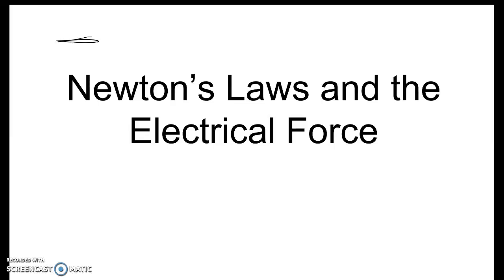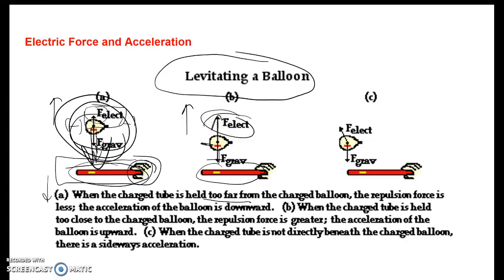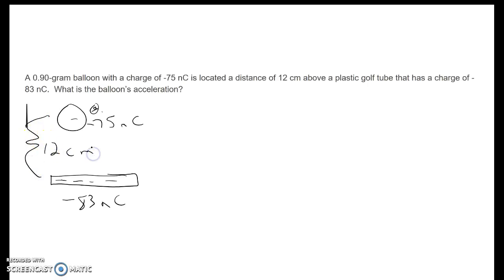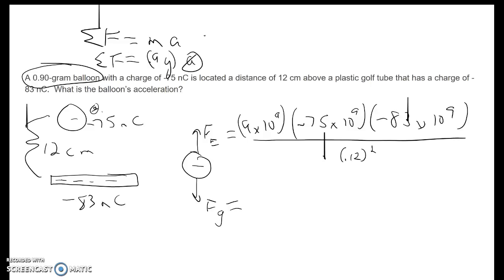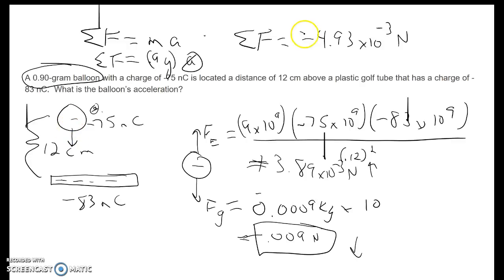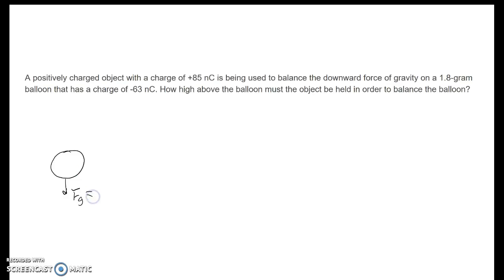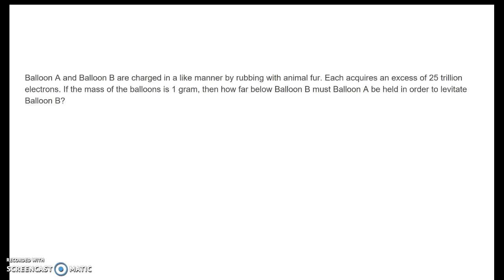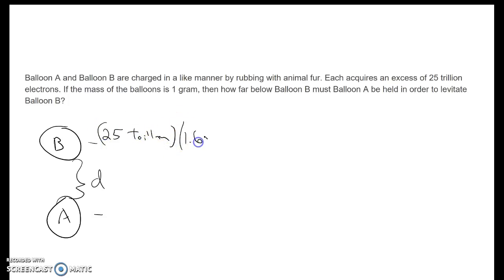Newton's Laws and Electrical Force